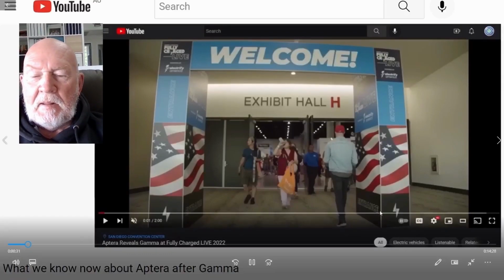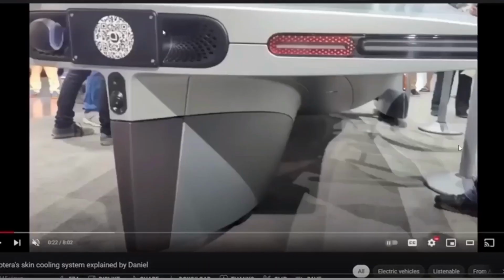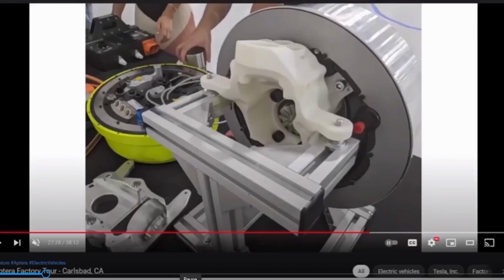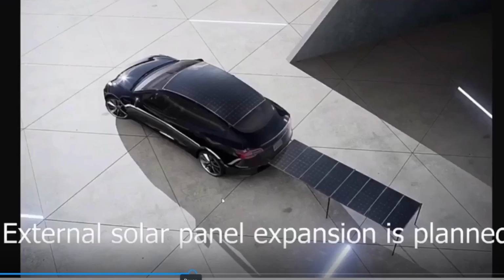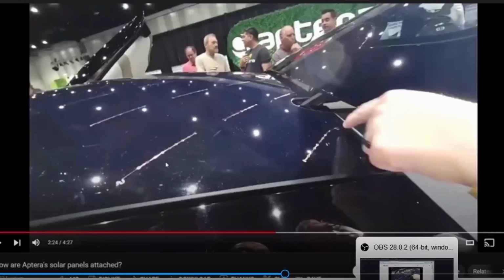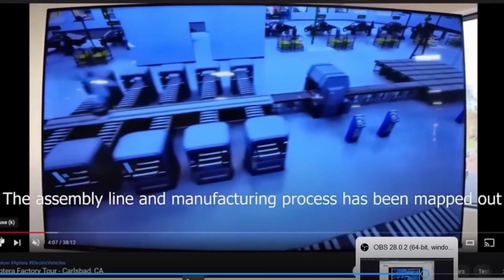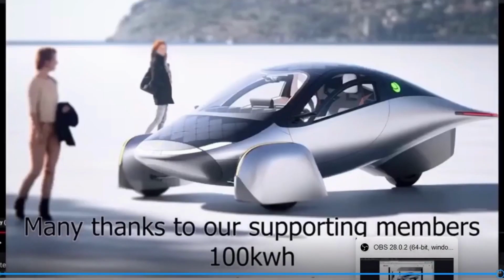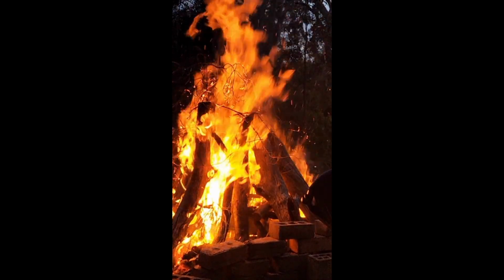Aptera Gamma Noted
The cretin on AOC had about 18 items that he beat up about great things concerning the Gamma. Most were fairly ordinary; some weren't worth including; others were patently silly, and overall the fifth prototype is a major failure. It is still pretty much a fake, like the four before it. AM is not showing any of the tests the cretin claims it was built for, nor are they validating any of the as yet unsubstantiated grandois performance claims. For those who said I should take note - I have - now they need to take note.

Thanks to AOC; Davinci Resolve and OBS for helping make this video.